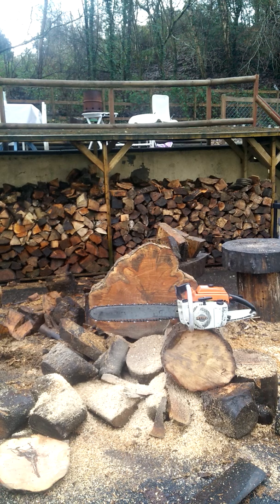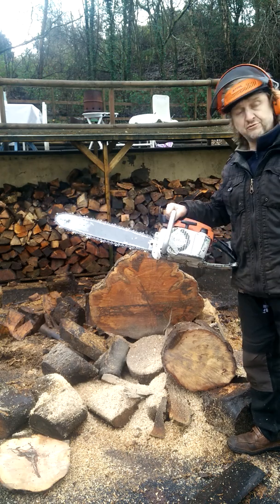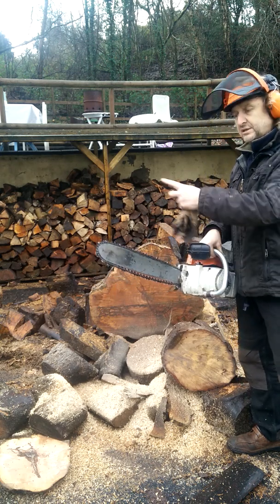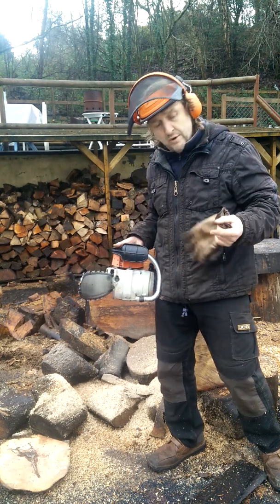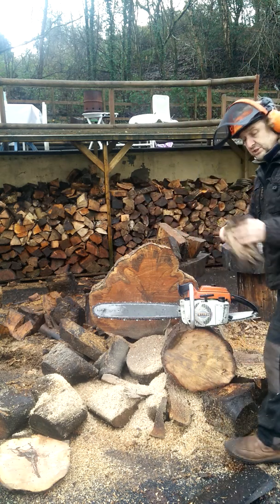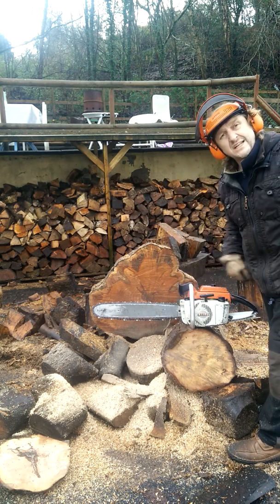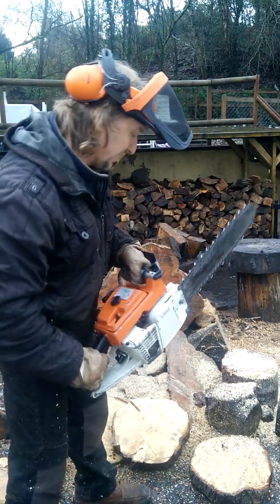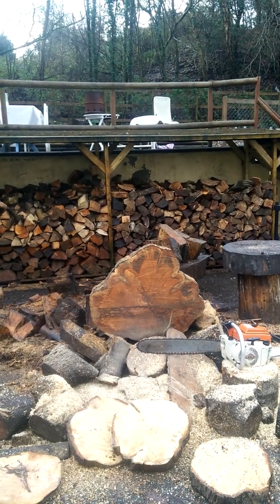Stihl 041AV 61cv Classic Vintage German Chainsaw. Starting and running and cutting.